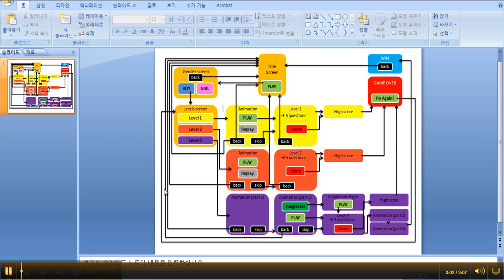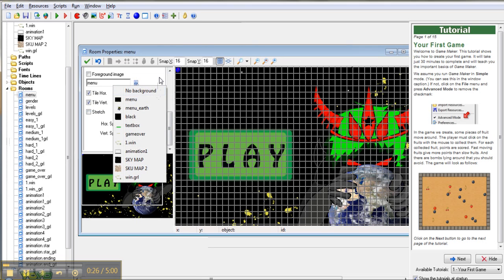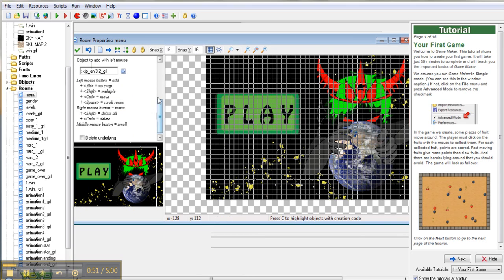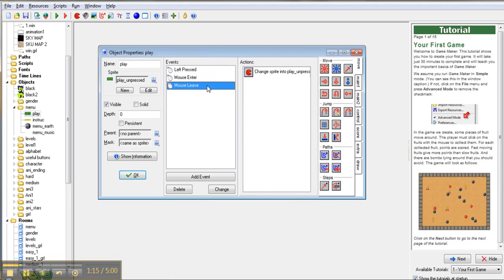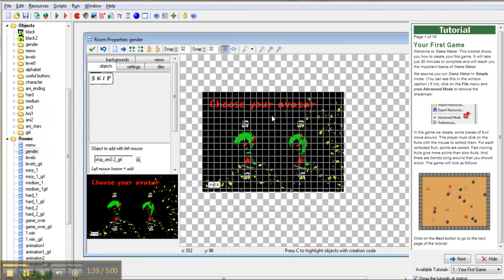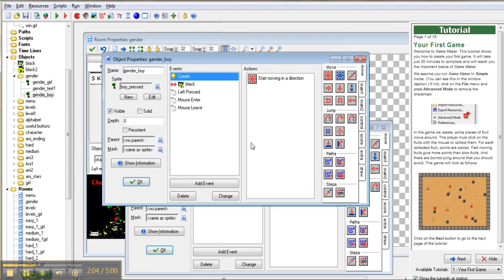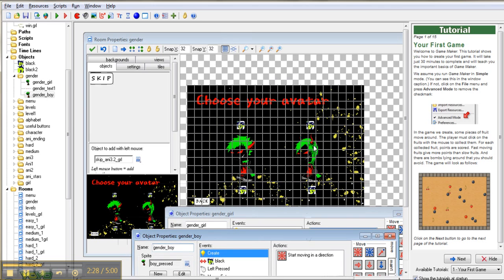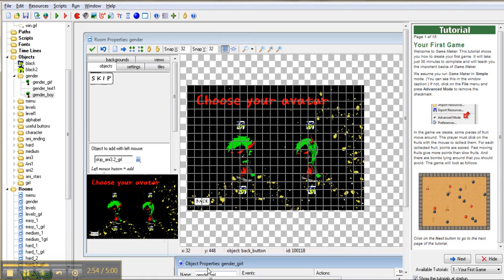Title Page and Gender Selection Room